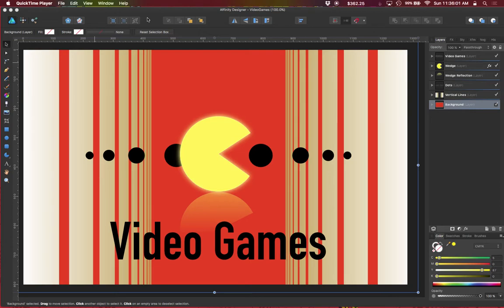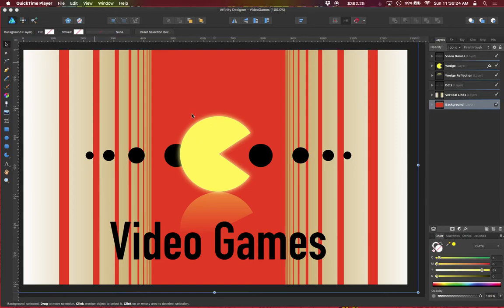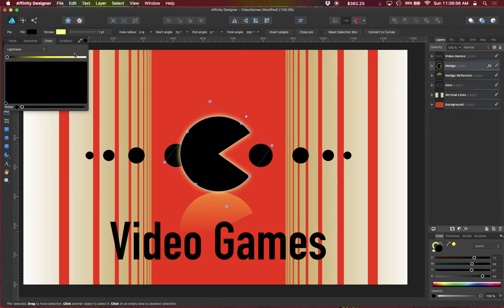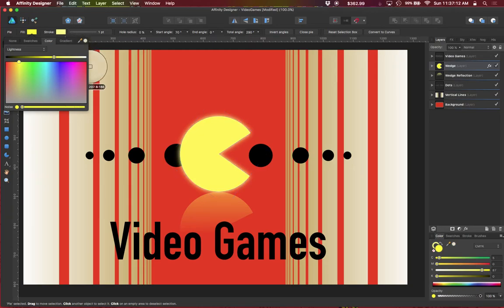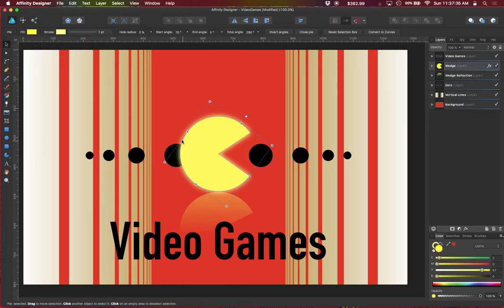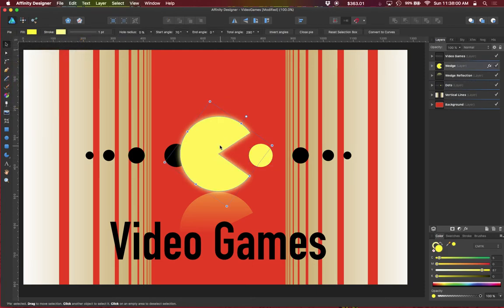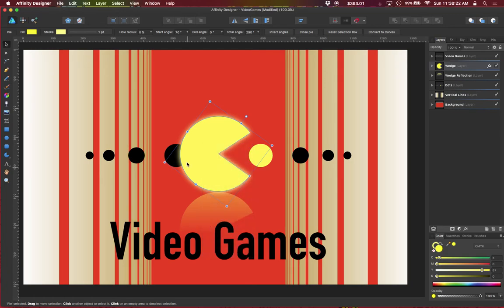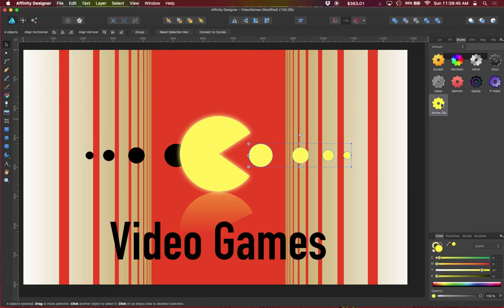Affinity Designer: Eye Dropper and Styles Pane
See how the eye dropper tool in Affinity Designer differs from other graphics programs. This is a short tutorial on how to use it as well as how the Styles pane may be the tool you are really looking for.